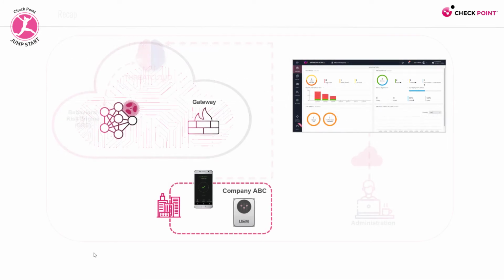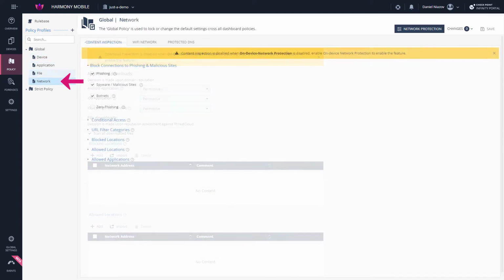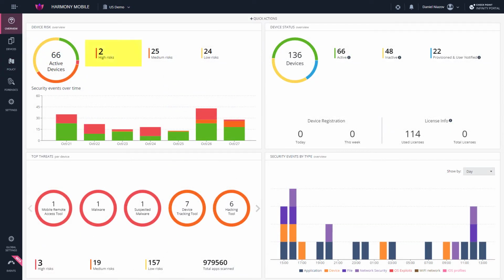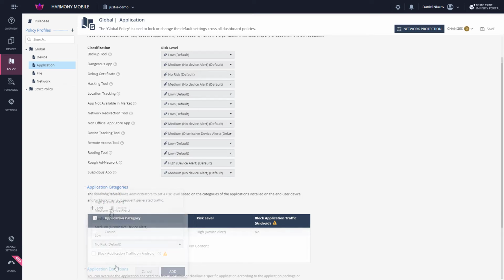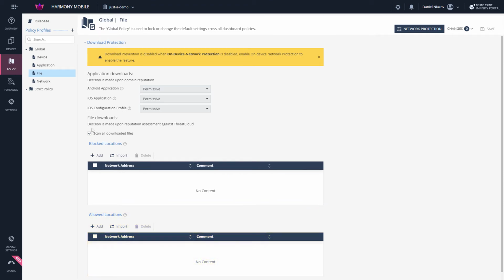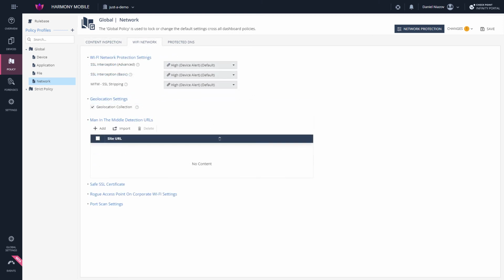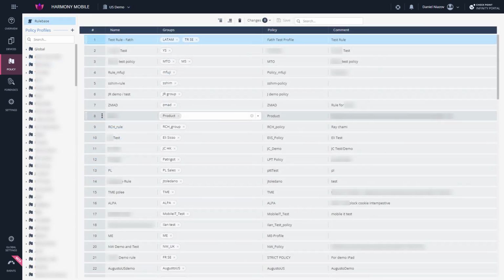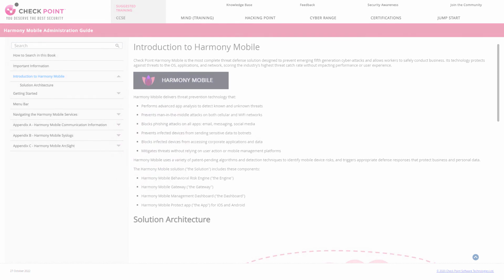Check Point Jump Start: Harmony Mobile – 7-Harmony Mobile Security Policy configuration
Harmony Mobile is the first mobile threat solution among the industry's top leading vendors to prevent the download of malicious files to mobile devices. With a staggering rise in mobile-related attacks, Check Point Harmony Mobile customers can rest assured knowing that their critical business assets remain protected from even the most sophisticated attacks targeting their workforce via mobile devices. Harmony Mobile leverages Check Point's ThreatCloud and award-winning file protection capabilities to block the download of malicious files to mobile devices and prevent file-based cyber-attacks on organizations.

This course includes these modules:

1. Course Introduction
2. Introduction to Harmony Mobile
3. Harmony Mobile architecture
4. Harmony Mobile deployment - with UEM (part1)
5. Harmony Mobile deployment - with UEM (part2)
6. Harmony Mobile direct deployment
7. Harmony Mobile Security Policy configuration
8. Harmony Mobile dashboard and forensics
9. Adding HM into Mobile Intune
10. Configure HM in Intune for IOS
11. Configure HM in Intune for Android
12. Adding compliance policies for the groups
13. Creating Groups for HM
14. Zero-touch deployment for Android devices
15. Zero-touch deployment for IOS devices
16. Adding HM certification into Intune

This course is suitable for new Check Point customers with no prior experience configuring or administrating Check Point Network Security products.